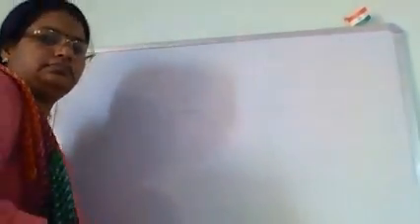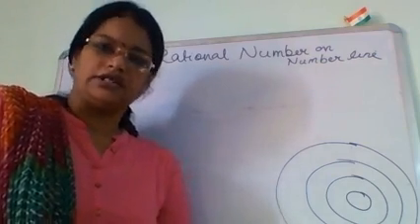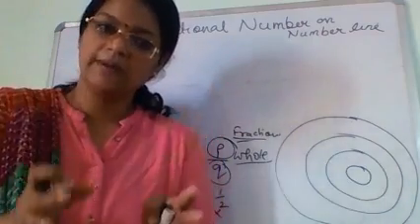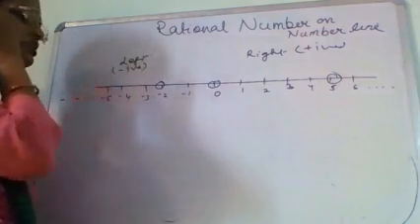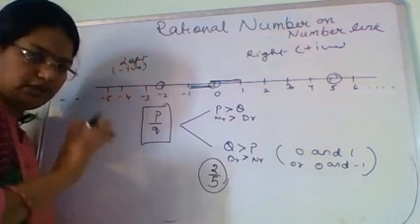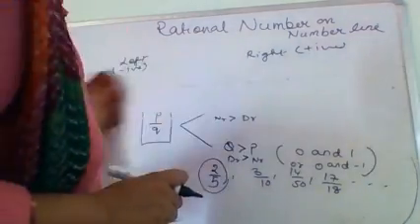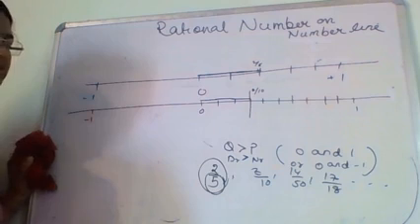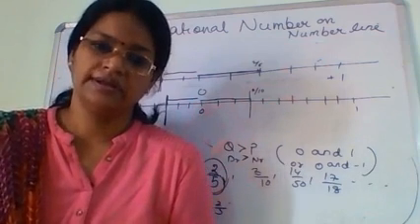Rational numbers real line representation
Real line representation